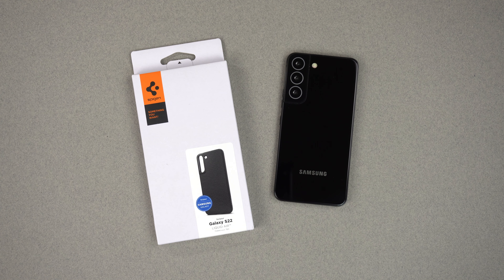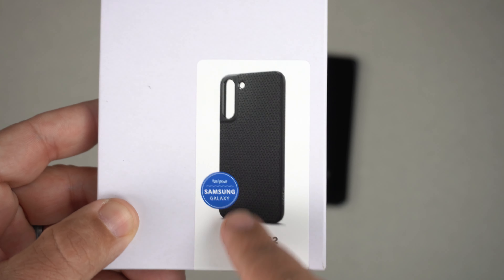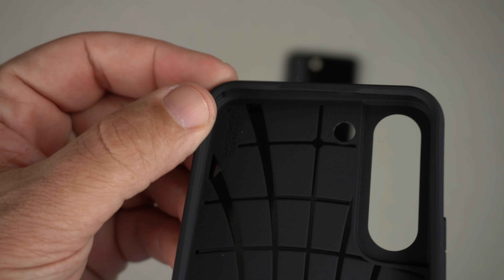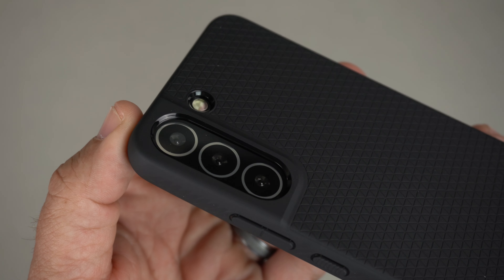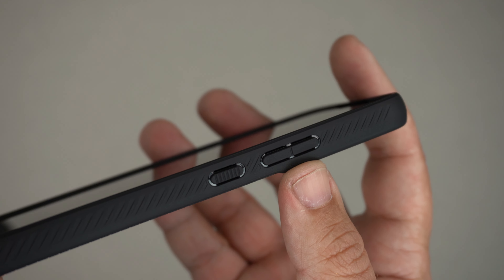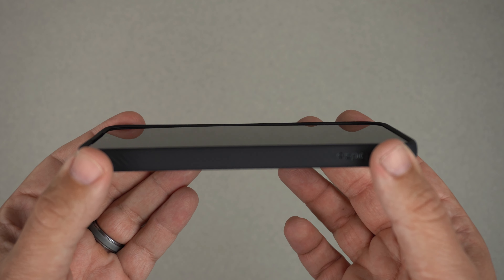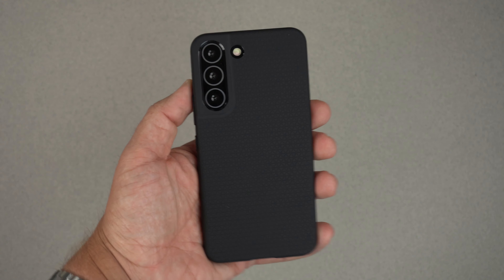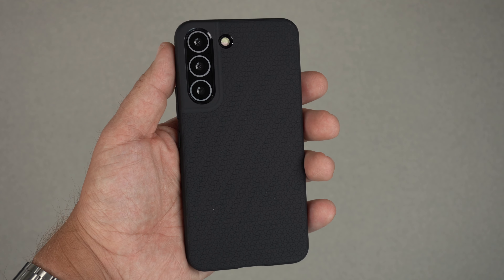Samsung Galaxy S22 Case - Spigen Liquid Air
Here is my review of the Spigen Liquid Air case for the Samsung Galaxy S22! It costs $15.99 on Amazon with Prime Shipping!

The @SpigenWorld Liquid Air case has a really cool texture that reminds me of a car tire. The grip is nice and the thickness of the case if very thin!

In this video I'm using a S22 model. I hope this video helps you figure out if the Liquid Air case is a case you should buy before you get your pre-ordered S22!

S22 case
S22 Plus case
S22 Ultra case